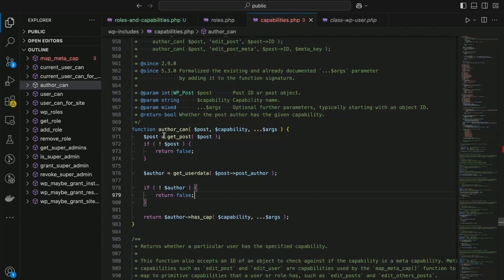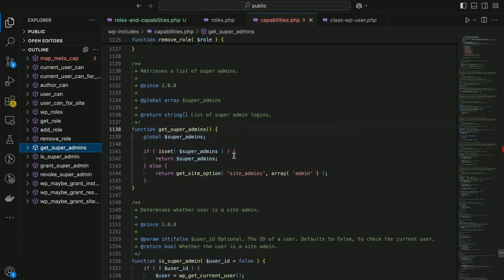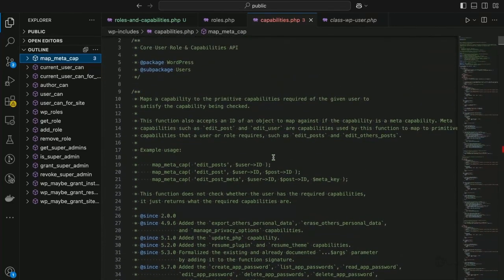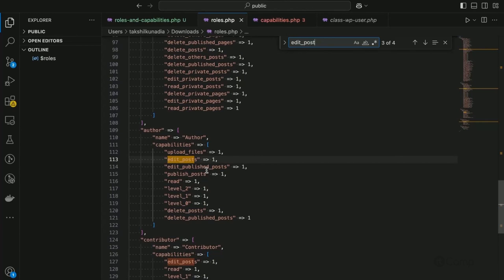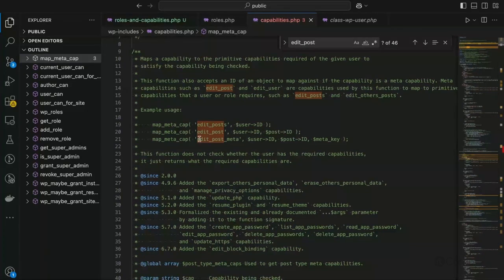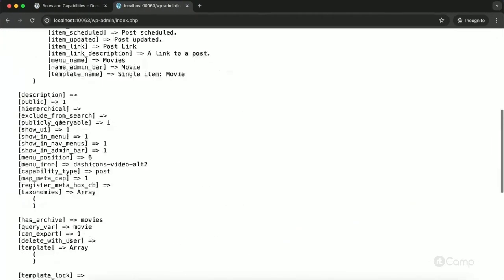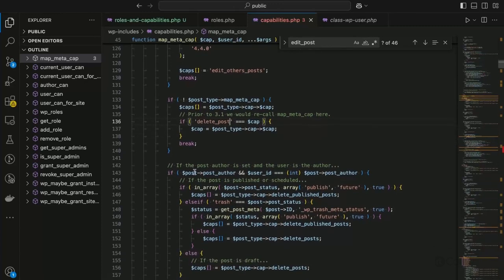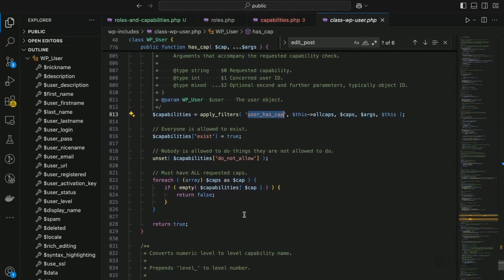Functions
In this video, we dive into the WordPress Functions API, focusing on the Role API and user accessibility. Learn how to manage user roles, capabilities, and permissions programmatically, and understand how to control who has access to various parts of your WordPress site. Whether you're a developer or a site administrator, this video will help you master role management and ensure your site is secure and well-organized.

These videos are part of a curated course. For additional context and a better learning experience, we recommend going through the course here: {